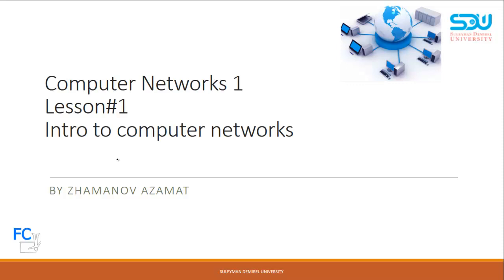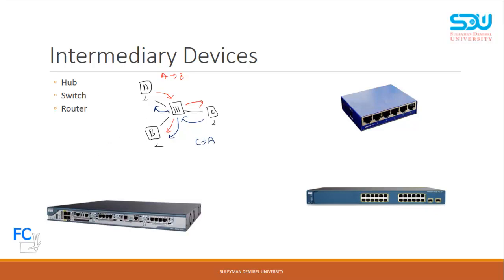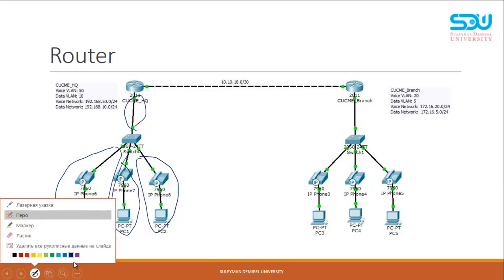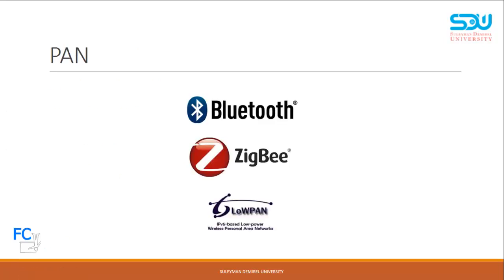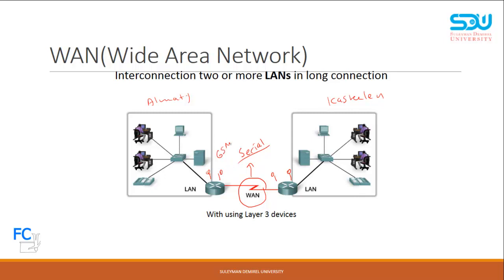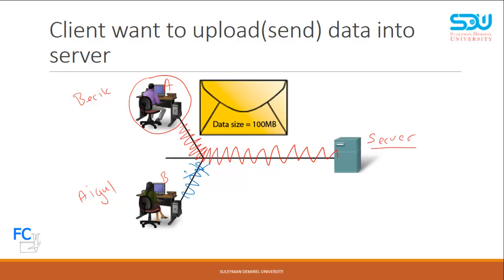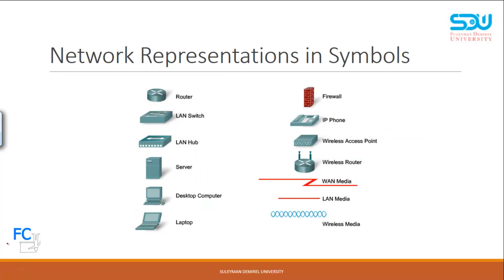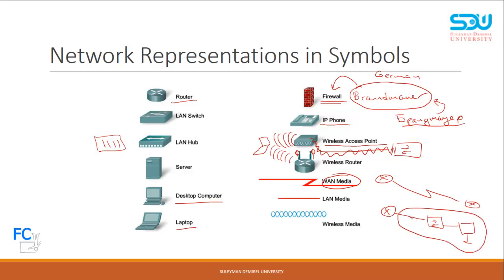CCNA RS1 - Lesson1: Intro to computer networks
In this video lesson you'll learn what is the basics of computer networks including: components of computer networks, types of computer networks, segmentation, multiplexing, LAN, WAN... etc.